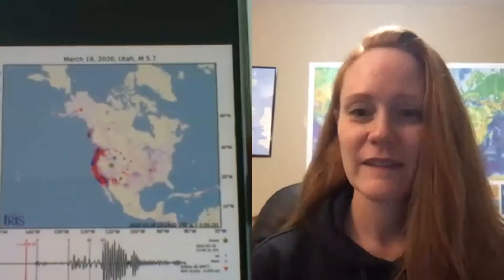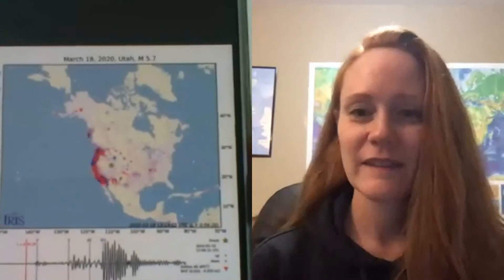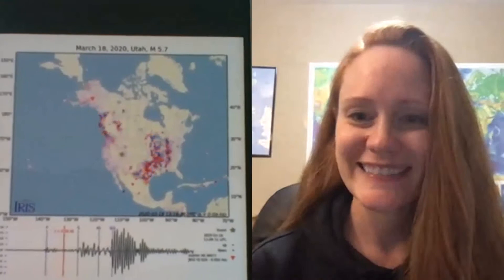Earthquake ground motion visualizations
Dr. Wendy Bohon jumped on a call with me to explain ground motion visualizations that IRIS creates after earthquakes, like this one

IRIS is a university research consortium dedicated to exploring the Earth's interior through the collection and distribution of seismographic data

Thank you for tuning into this Volcano Moments... Erm.. Earthquake Moments video!